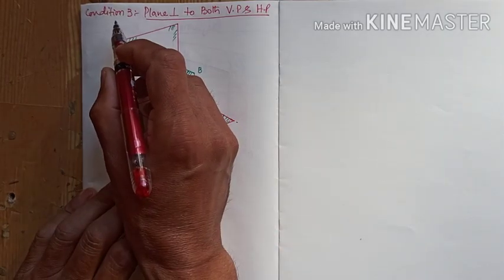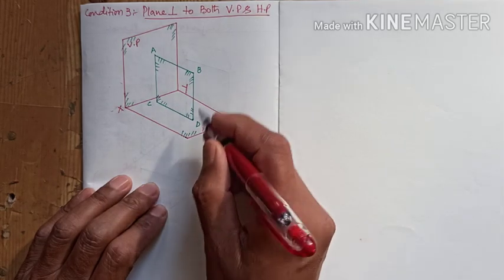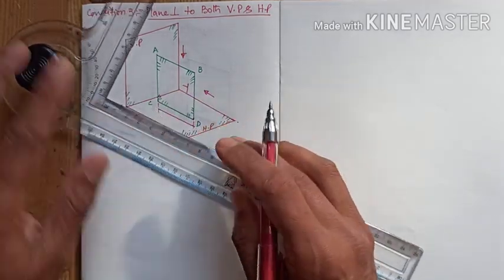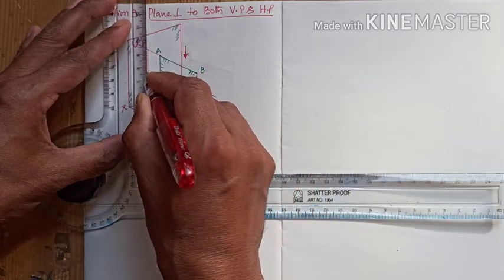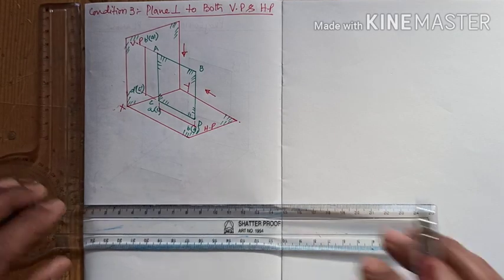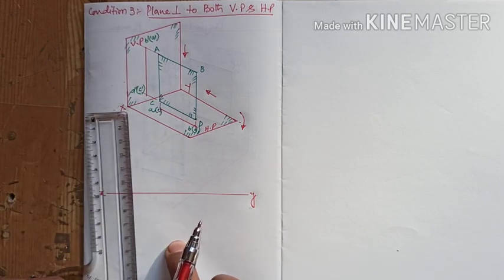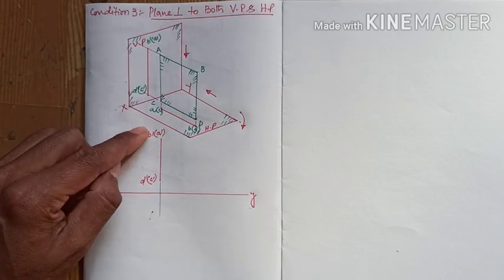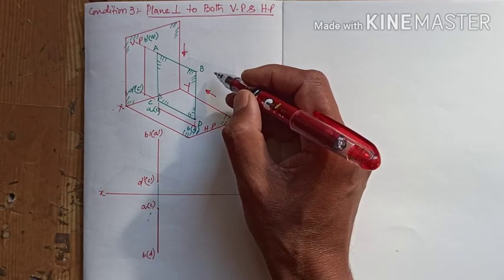Projection of Planes | Part 4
This video lecture gives my viewers the basic idea of drawing orthographic  projections of a planes, when the plane is perpendicular to both H.P as well as V.P.